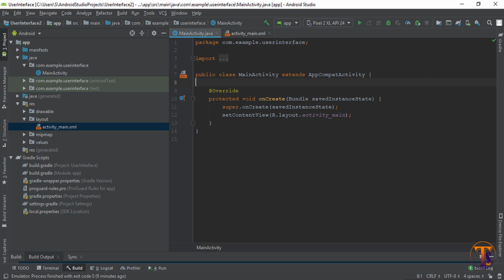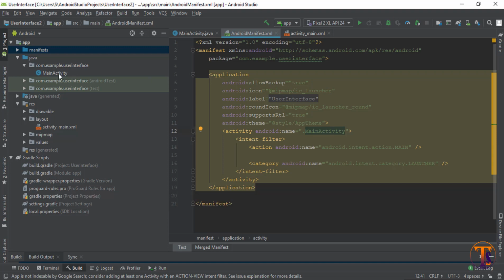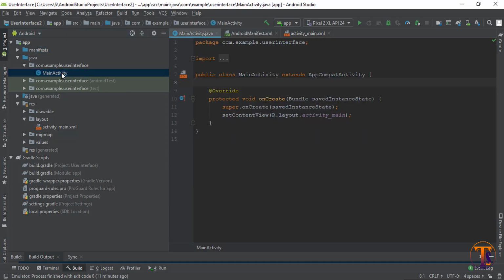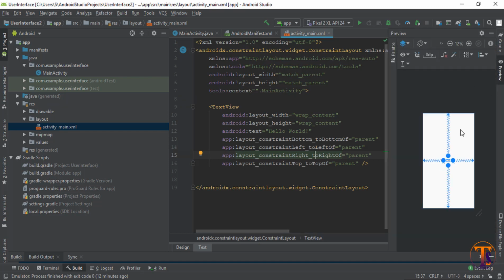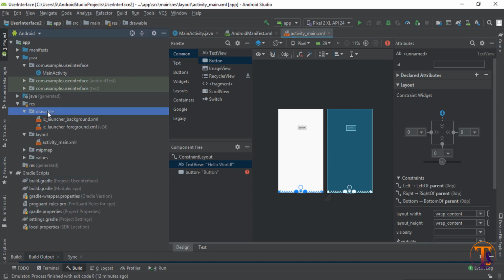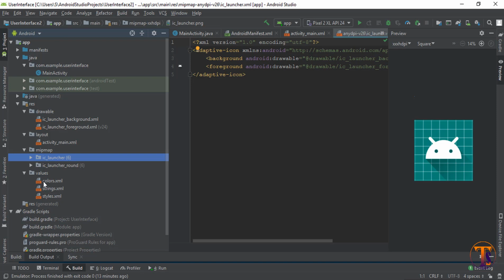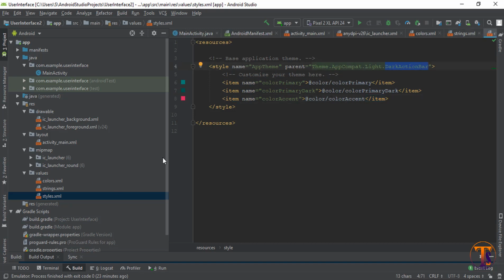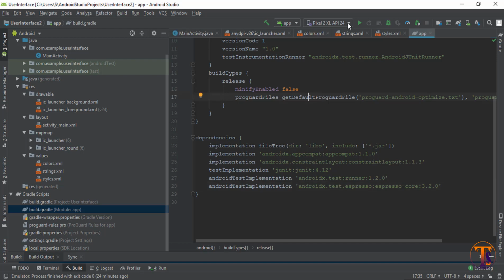Android tutorial - 05 - Understand the Interface of Android Studio and their functionality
Hi

About this video:
This video is about android development. This is the Fifth video of android development In this video we will Understand the Interface of Android Studio and their functionality.